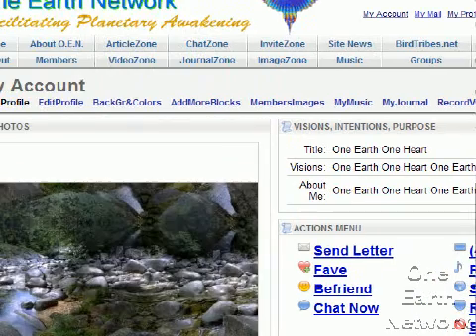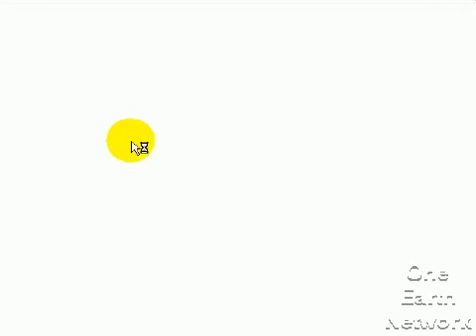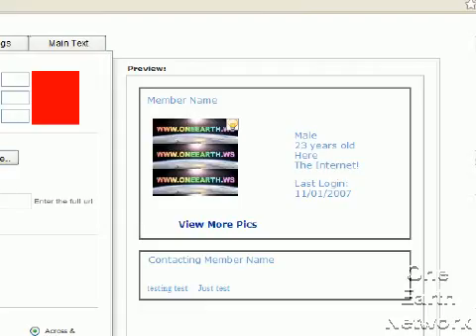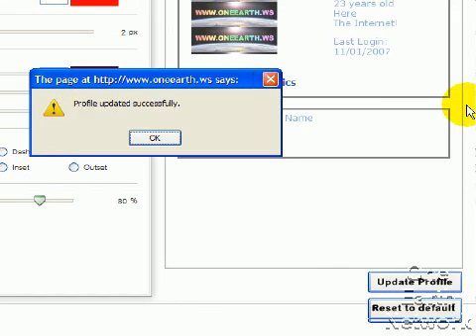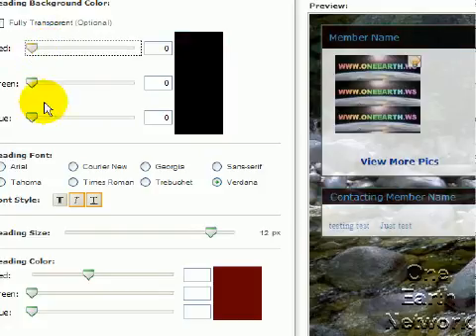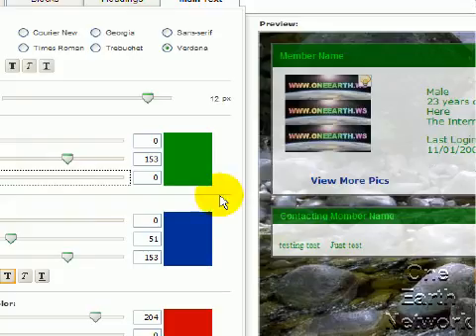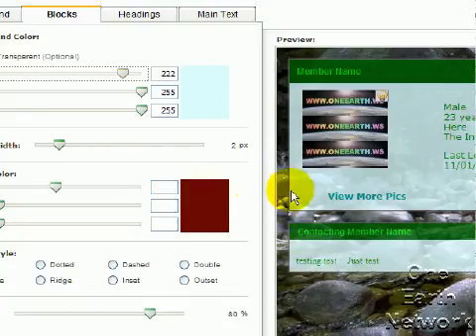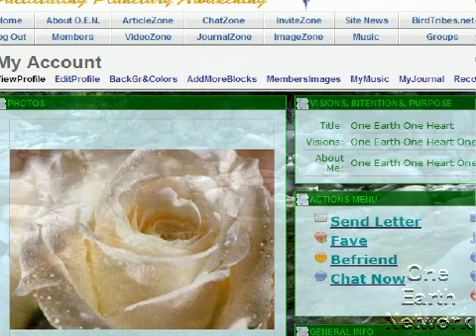Changing the look of your One Earth Network Homepage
one earth network - setting up your homepage colours and background pic